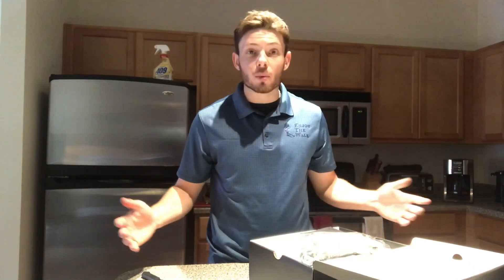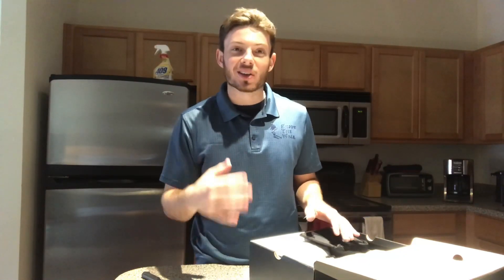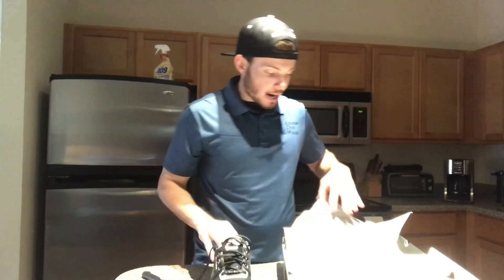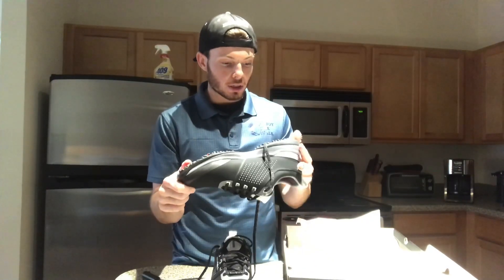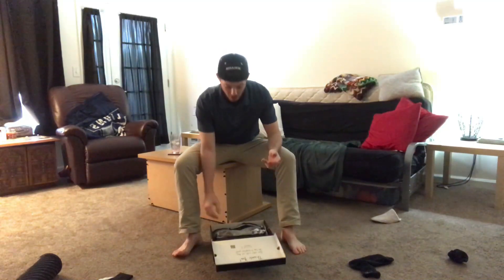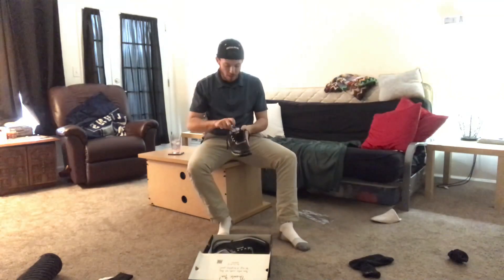Did SQAIRZ just change the golf industry FOREVER? Let's Find Out!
Welcome back to the Enjoy The Walk Podcast! Today we spin in a different direction with crew members Dante & Dalton. @sqairzgolf asked us to review their product. So here we are. From boxing presentation to the package inside and of course the shoes, we dive in to give you an honest review. Watch to the end to see our official rating compared to the rest of the industry.